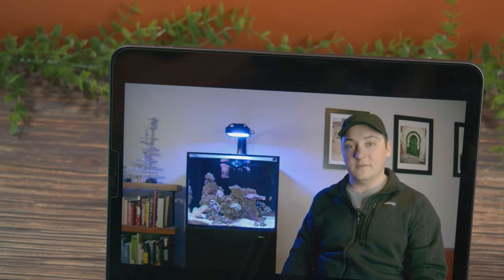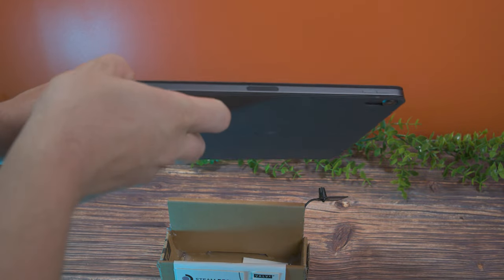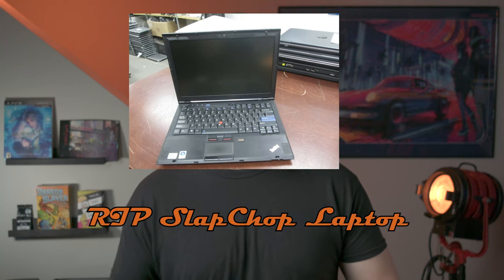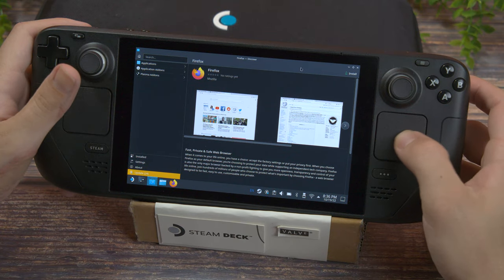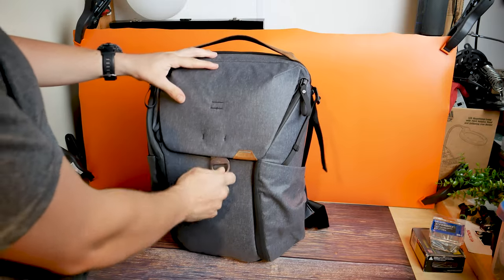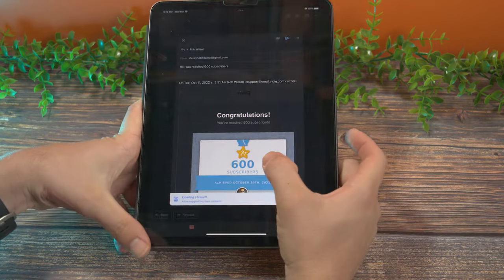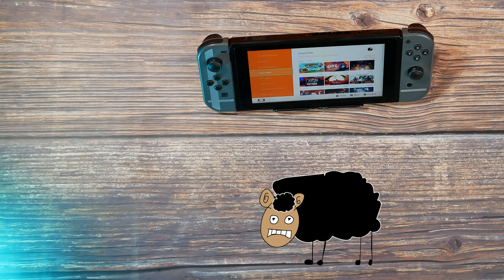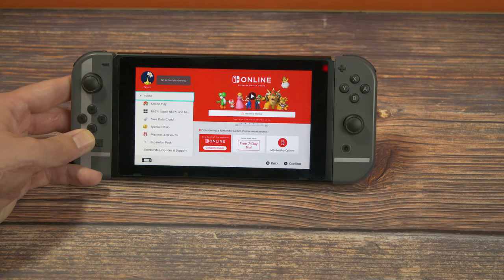STEAM DECK vs Nintendo SWITCH vs iPad Air 5…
Steam Deck vs iPad Air 5 vs Nintendo Switch. While The Steam Deck Games. The iPad Air 5 Computes. And The Nintendo Switch OLED is relevant how? This video breaks each item down and compares them. The gives use cases for each item and what is suited for each item.

Join the DaveyNation on